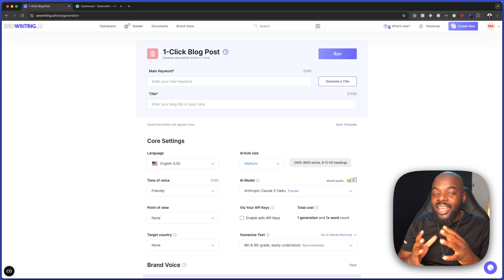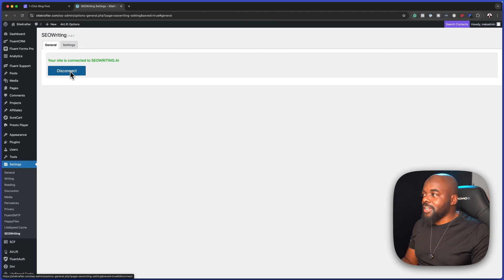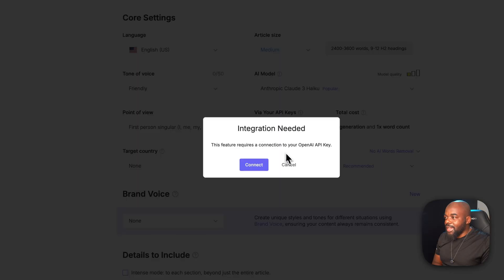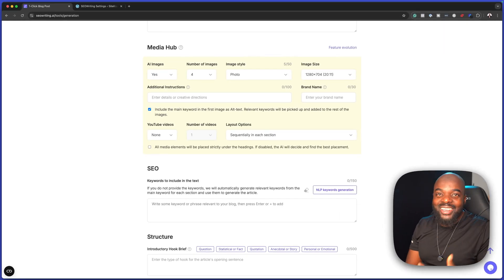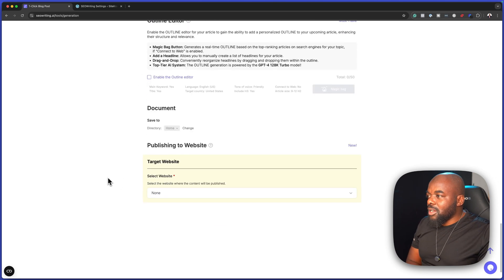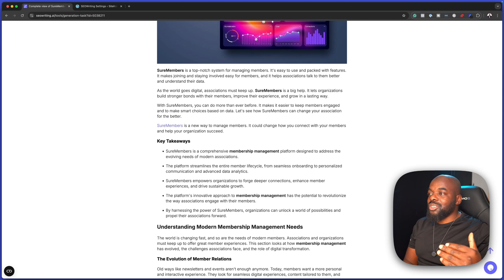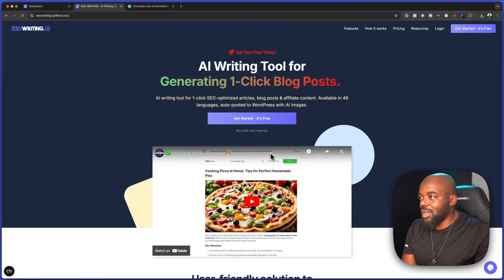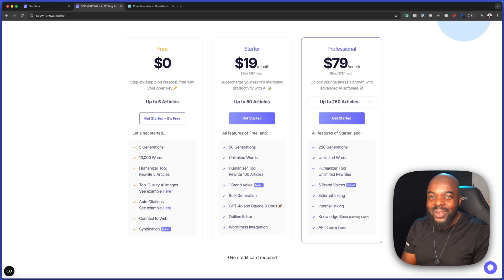SEOWriting | Review |How to Write Articles With AI